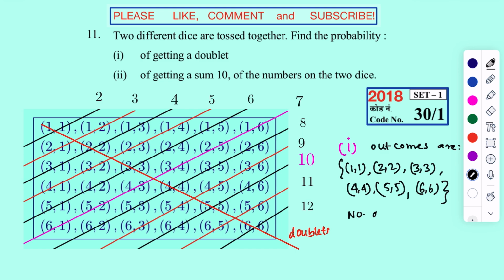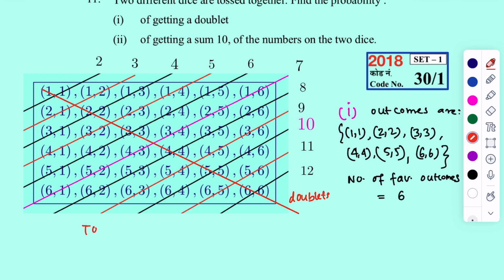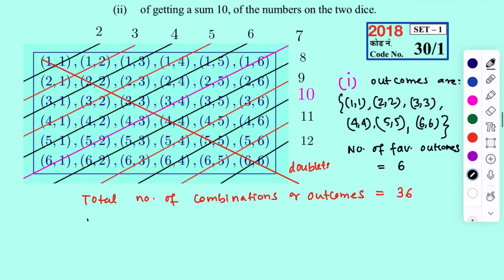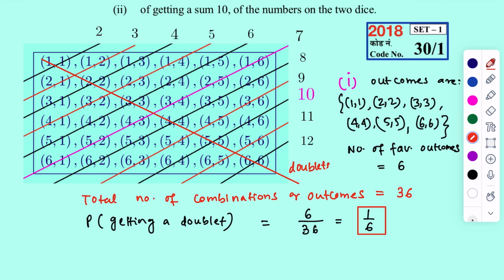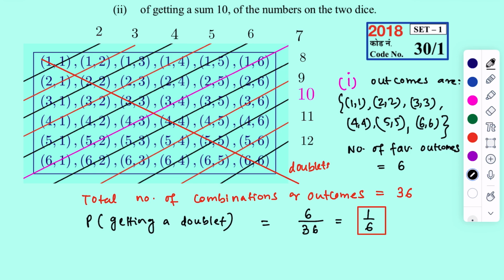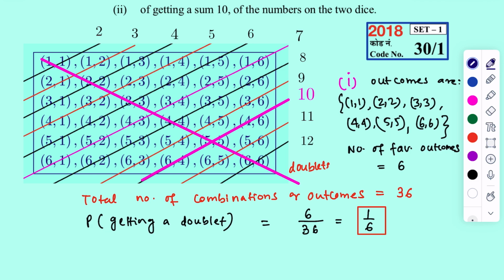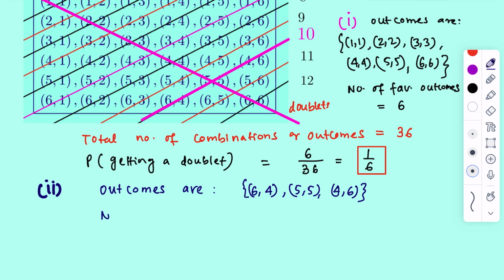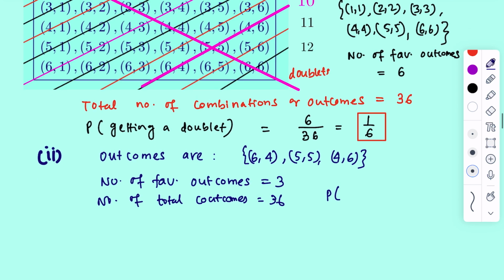Two different dice are tossed together. Find the probability (i) of getting a doublet (ii)of getting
Two different dice are tossed together. Find the probability (i) of getting a doublet (ii)of getting a sum of 10, of the numbers on two dice